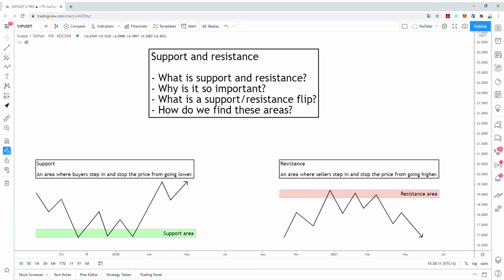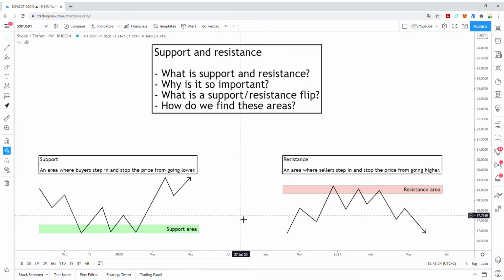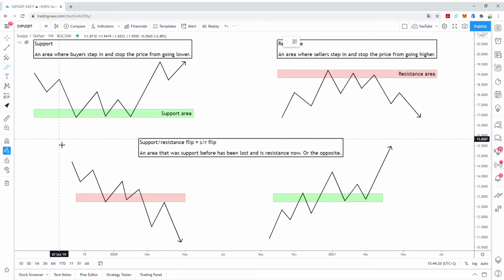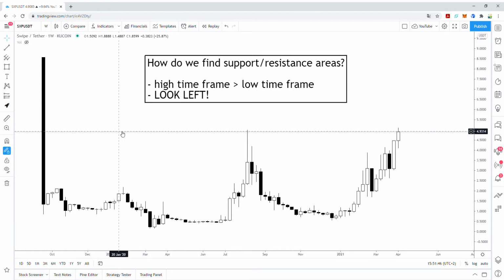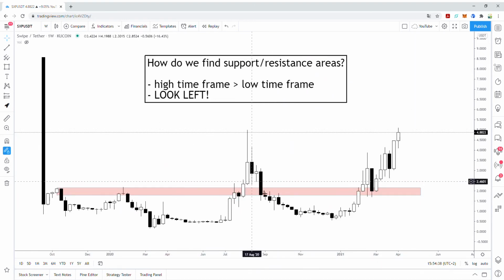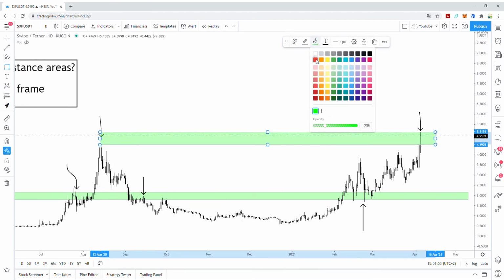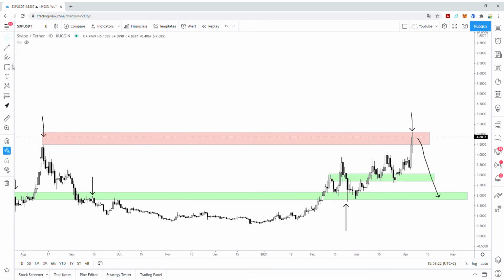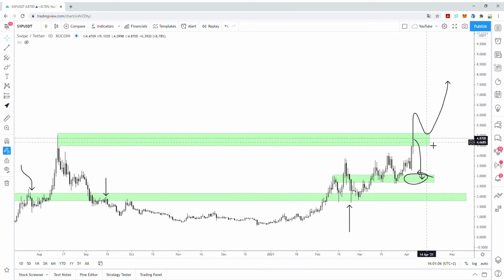Support and resistance areas are the basics for every trader!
Using support and resistance areas are the very basics of trading and yet very effective! If you don't know what they are make sure to study them a lot and you'll improve your trading results quickly!

0:00 Intro of this video
0:14 What this video is about
00:50 What is support and resistance?
02:13 Why is it so important?
02:54 What is a support/resistance flip?
04:50 How do we find support and resistance areas?
08:10 Lower Time Frame support and resistance
13:21 Outro of this video